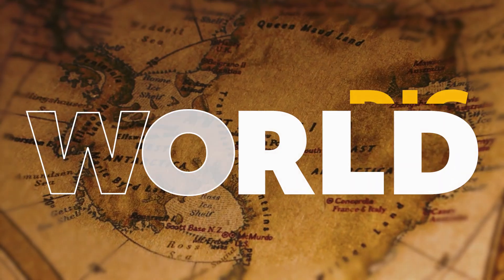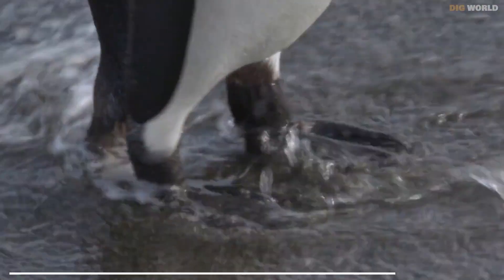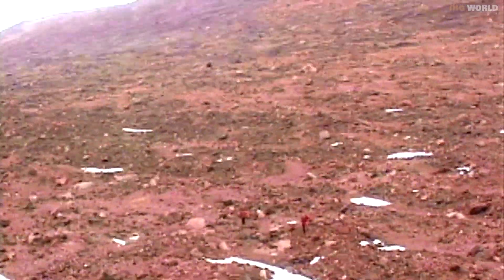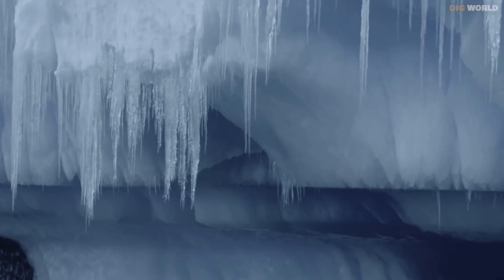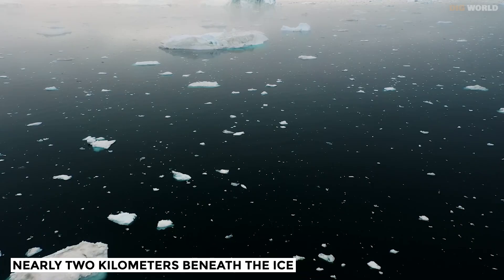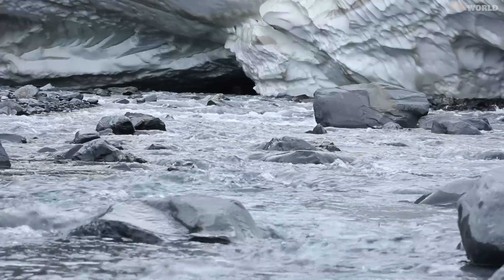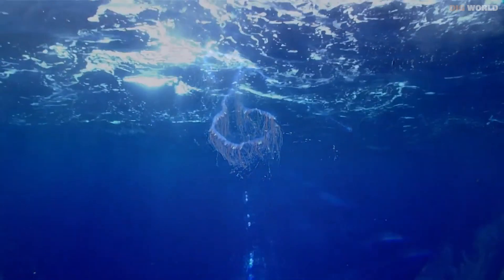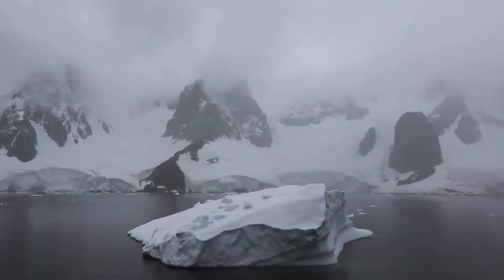What's Really hidden below the ice of Antarctica? | Reality Explained | Dig World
Welcome to Dig World! In this video, we will talk about "What's under the ice of Antarctica".  The continent of Antarctica is known for its vast ice sheets and frigid temperatures, but what lies beneath the ice is a mystery that has intrigued scientists for decades. In this video, the mystery of "what’s really hidden below the ice of Antarctica" will be resolved based on scientific research.

*Little Background*

Recent research has revealed that there is a vast, hidden landscape of hills and valleys carved by ancient rivers that has been “frozen in time” under the Antarctic ice for millions of years. This landscape, which is bigger than Belgium, has remained untouched for more than 34 million years. The area was once home to trees, forests, and probably animals. But then the ice came along, and it was “frozen in time”.

So let's explore the fascinating history of this hidden landscape and how it has remained preserved despite millions of years of ice cover. We'll also answer what's actually hidden beneath Antarctica Ice and many other secrets of Antarctica's hidden landscape!